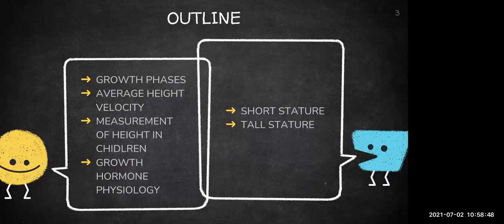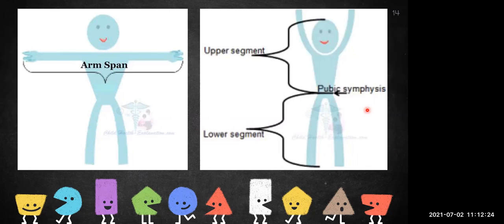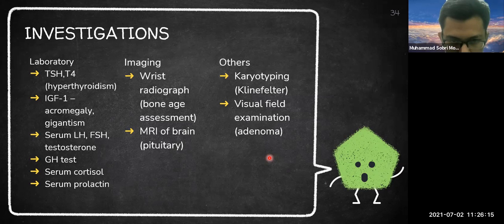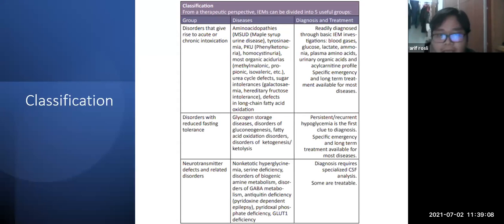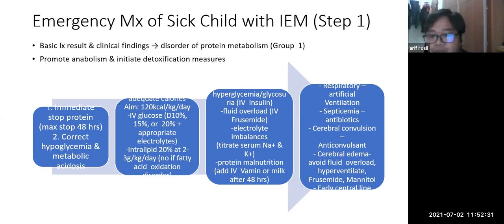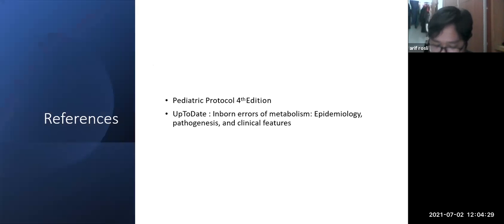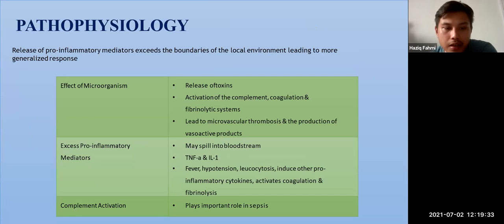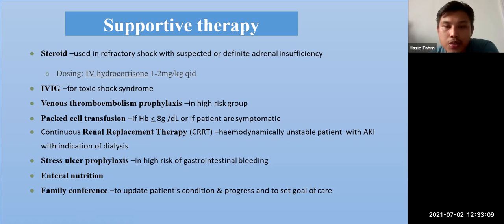02072021 Y5B5 Teaching Seminar 4 with Dr Alwi